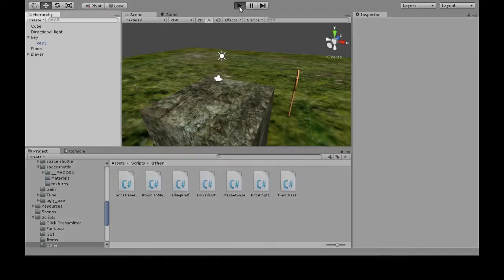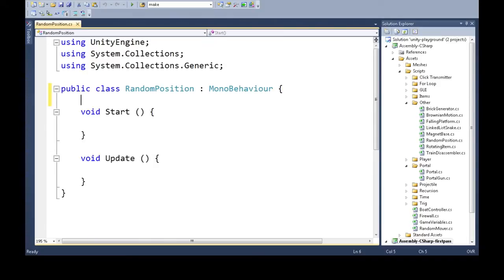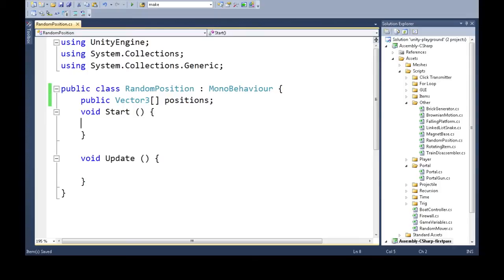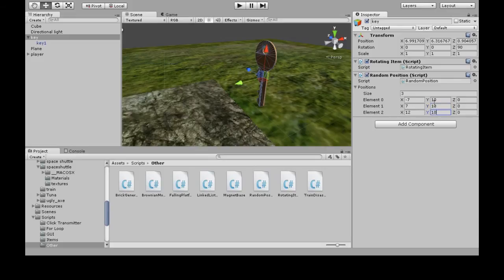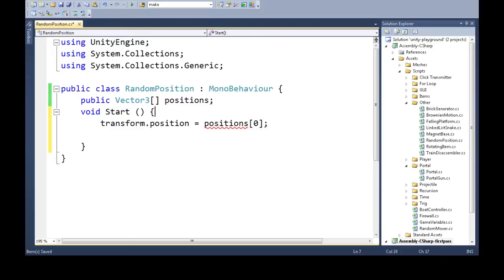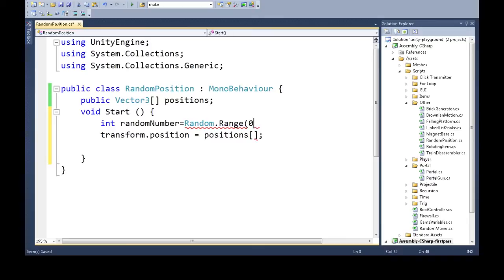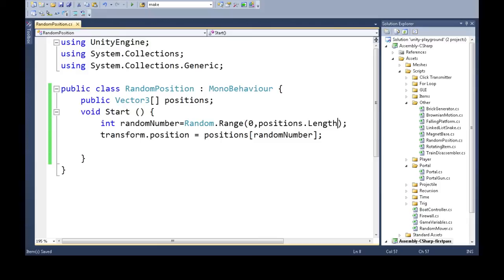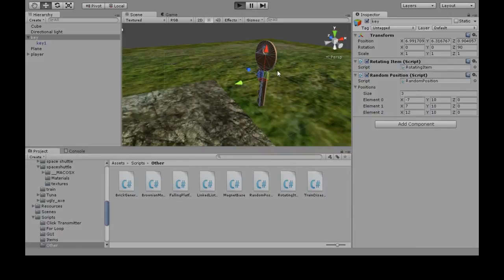Unity3D - Randomize Object Locations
Have objects appear in random spots at the start of your game. Uses arrays and random numbers.